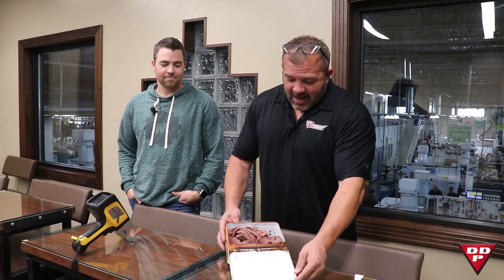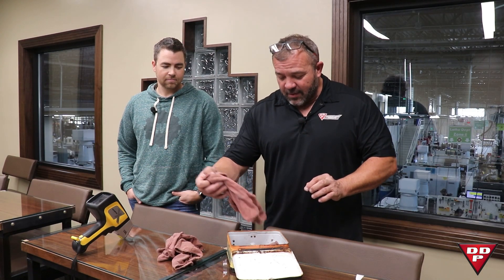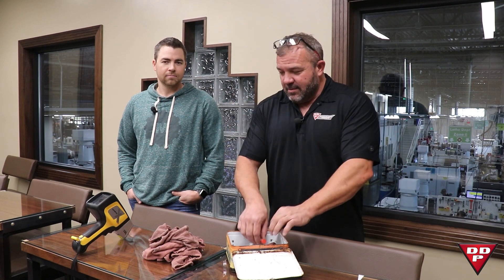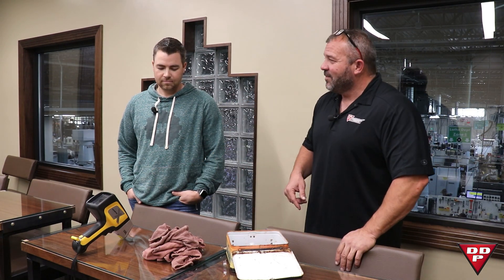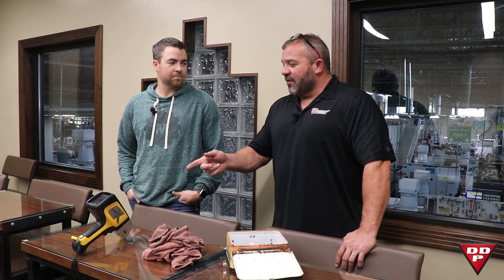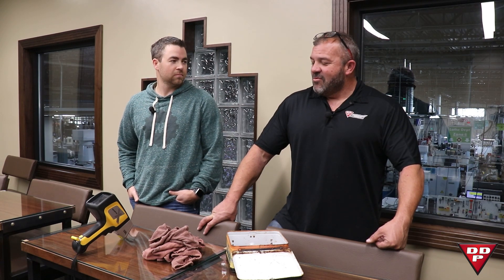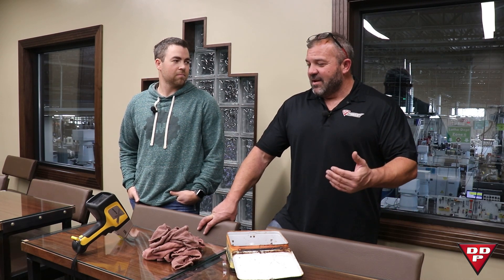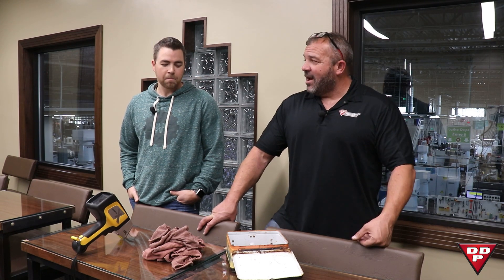Nozzle Composition and Hardness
It's no surprise that we've tested a lot of different nozzle types, and brands, over the years. Here's some of what we've learned about our new blank nozzles!

Our new blank nozzle composition is on par with a Factory Bosch product, and even tested identical on the Rockwell Gauge, with a Rockwell Hardness of 54!